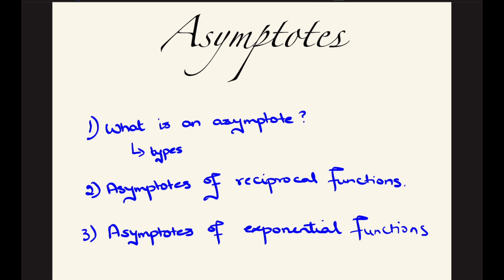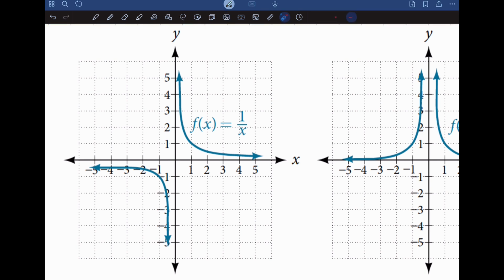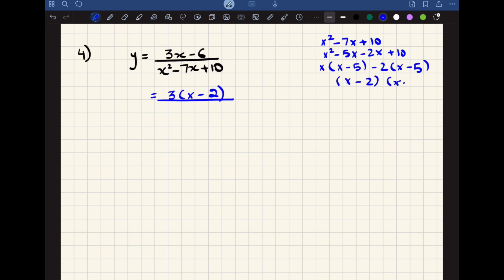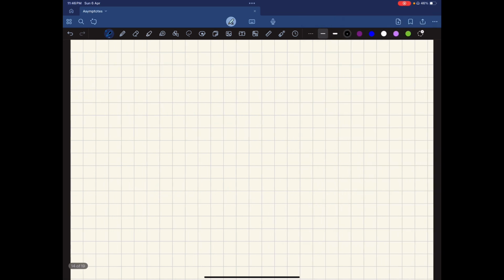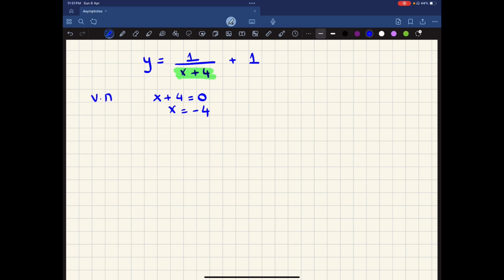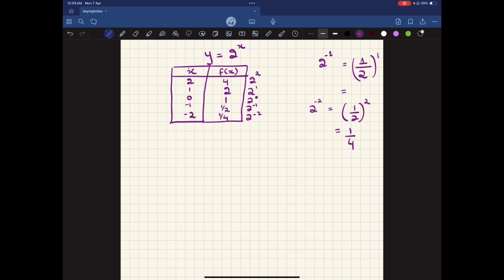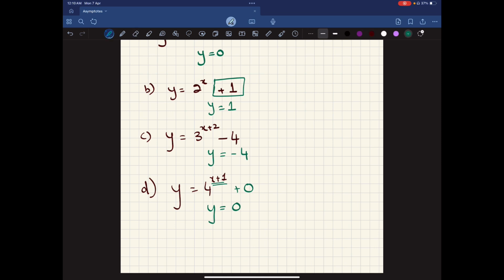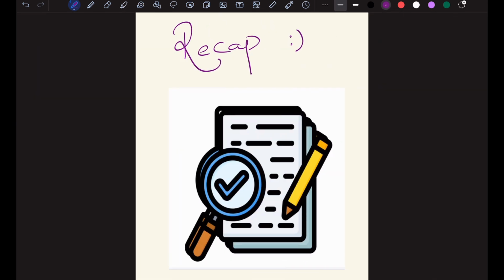Asymptotes Olevel/IGCSE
Learn about Asymptotes in a simple and clear way! This video explains vertical and horizontal asymptotes with easy examples and graphs-perfect for O Level and GCSE students